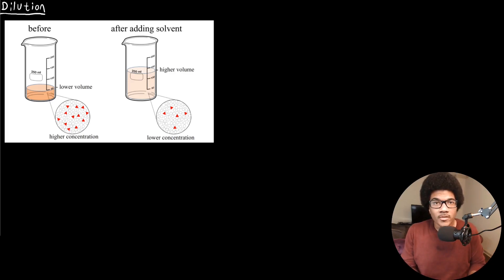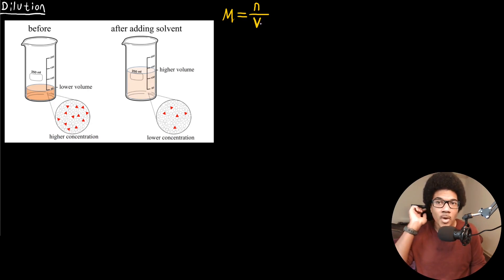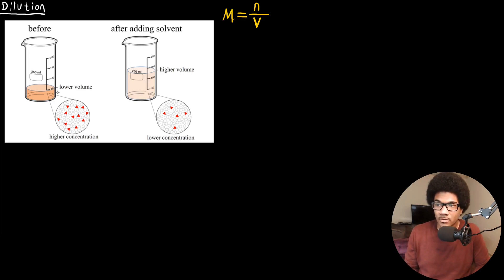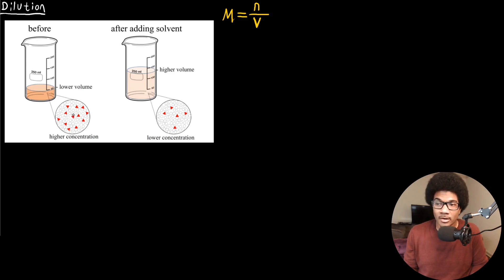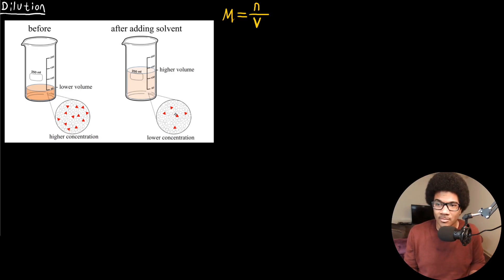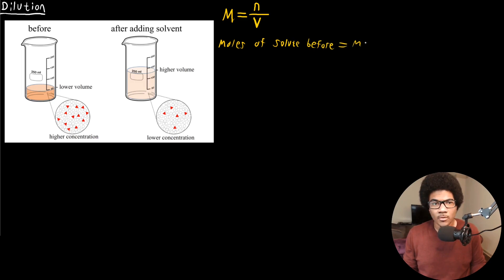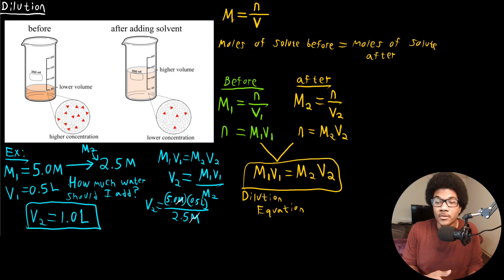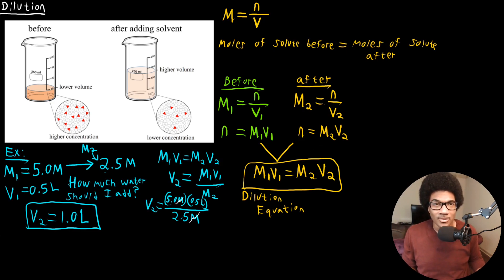Dilution | General Chemistry I | 035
Chemistry lecture about the process of diluting a solution. This is the process of adding additional solvent to a solution without changing the amount of the dissolved solute. This leads to a special dilution equation, an example problem is considered.